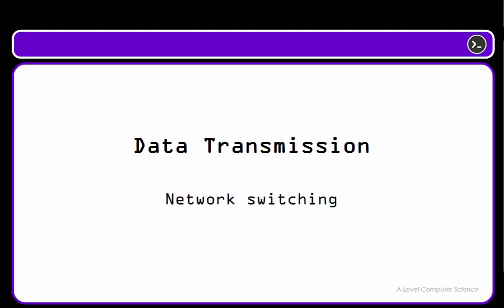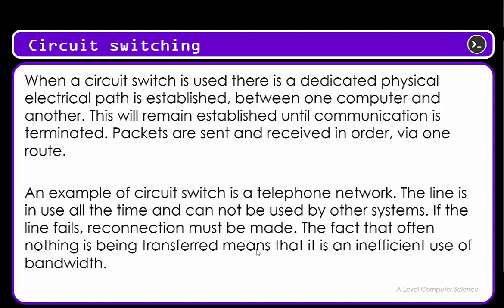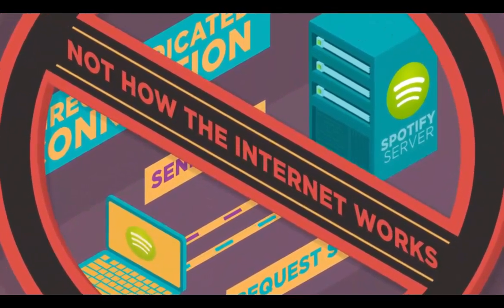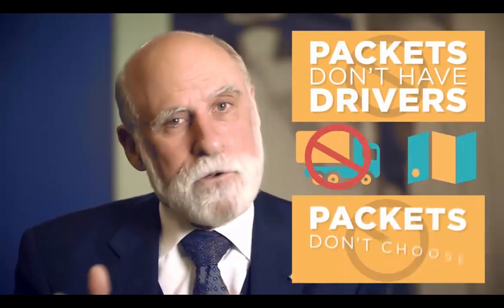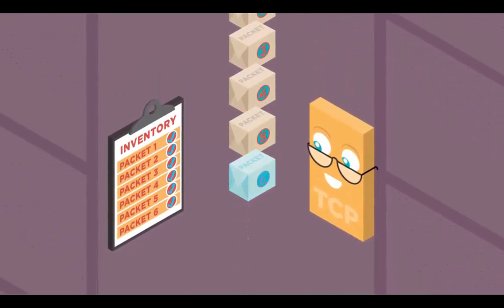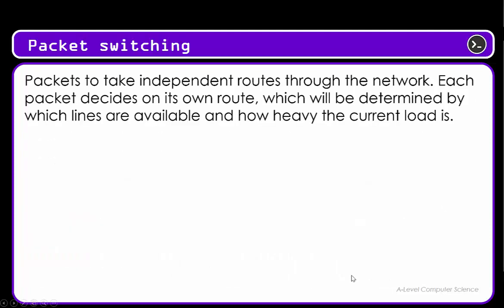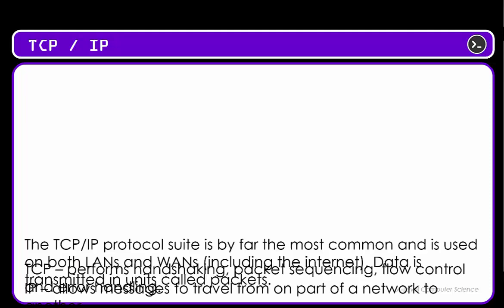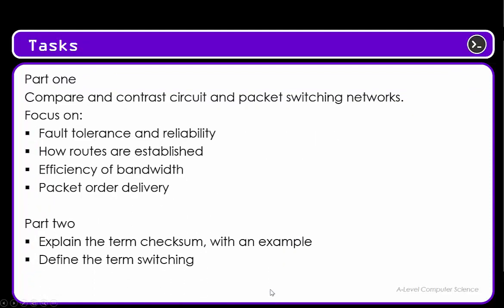2 2 L2 Network Switching